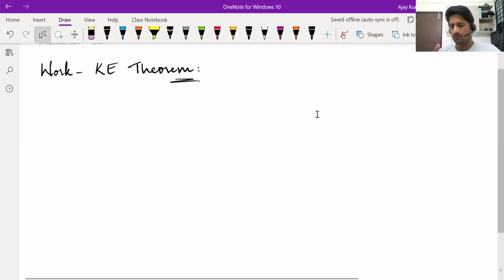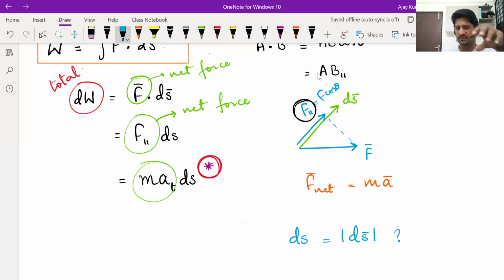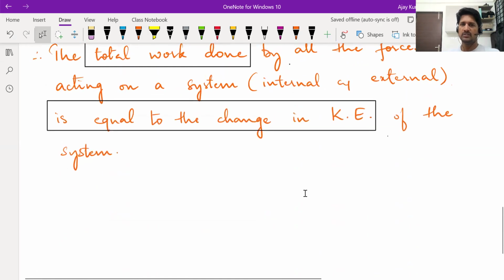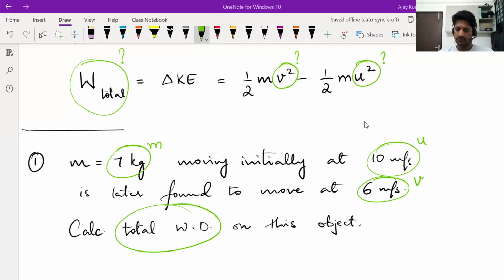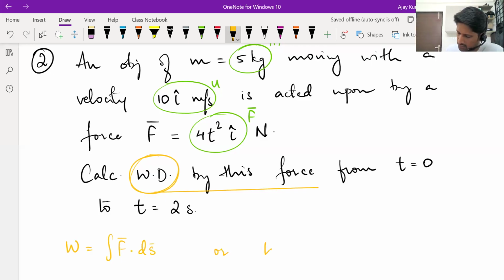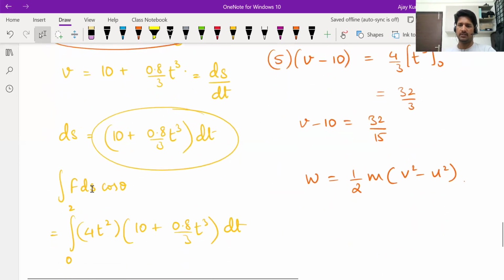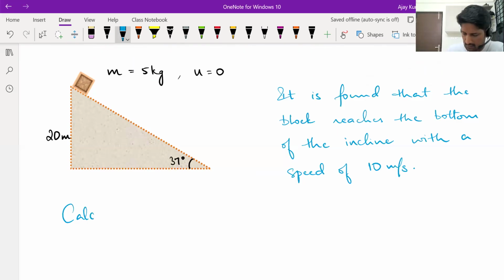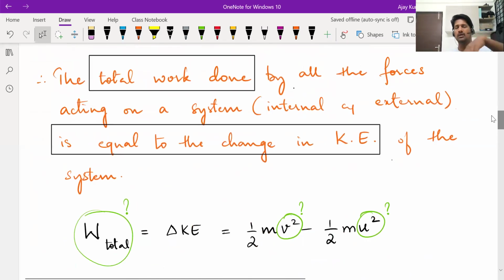Work Energy Power | L3 | Work - Kinetic Energy Theorem | Proof and Applications